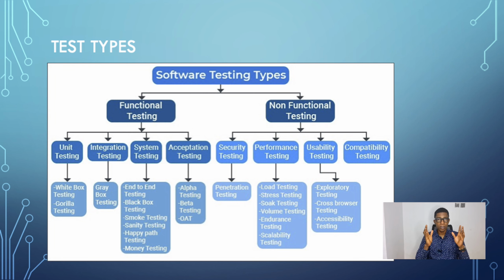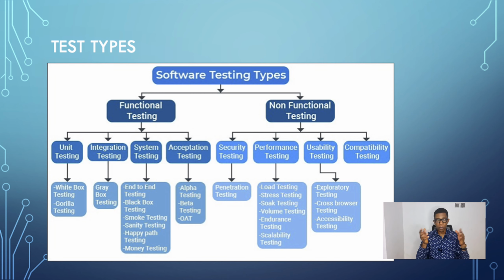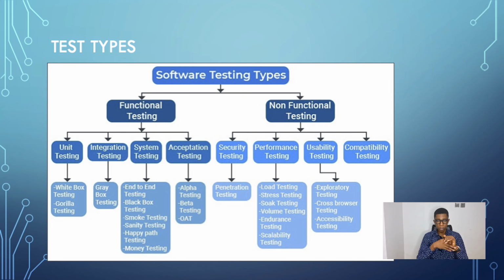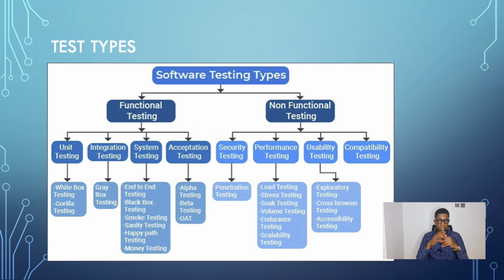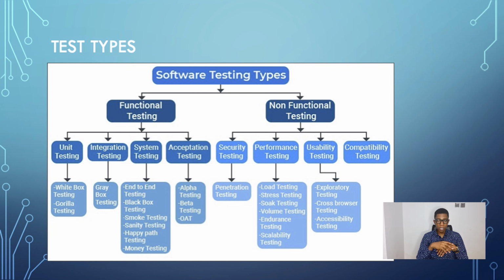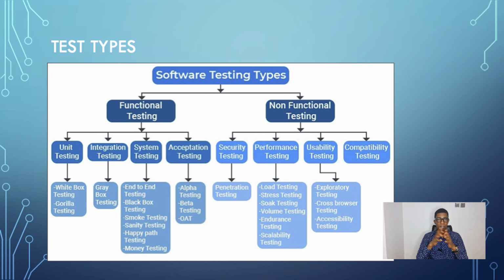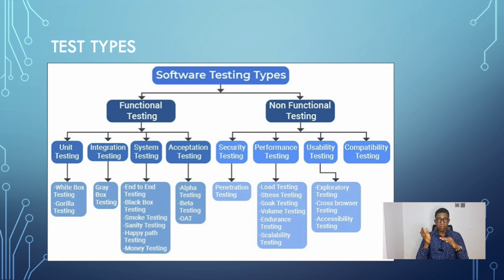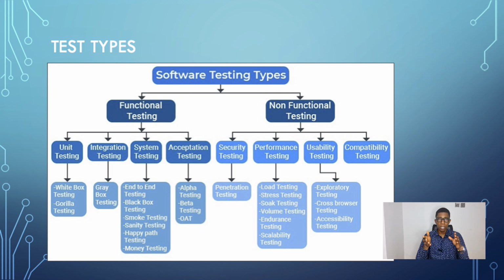test types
In this video, I will discuss the various types of testing available today and explain their uses.